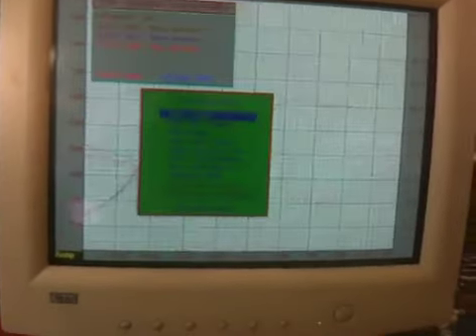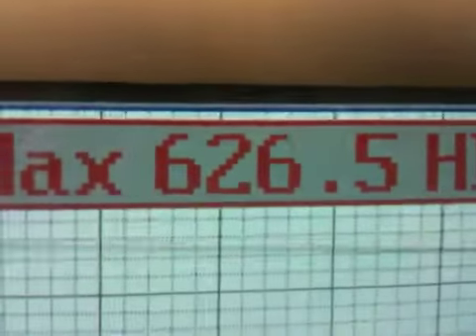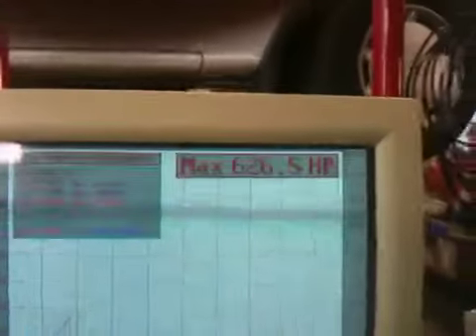Jason Britton Sl65 Black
2010 Sl 65 Black Series on the dyno with a handmade exhaust from BBI